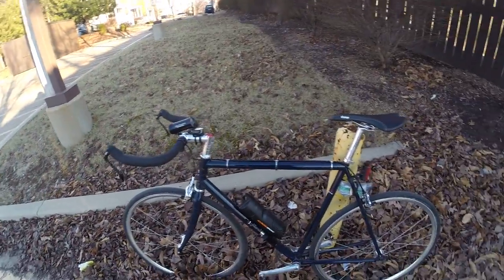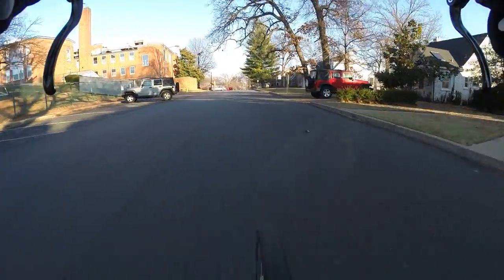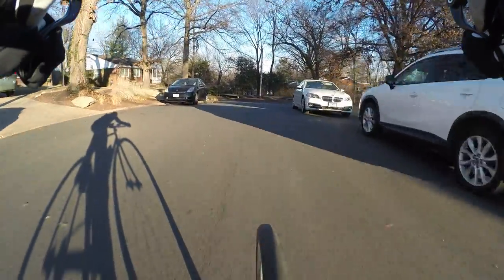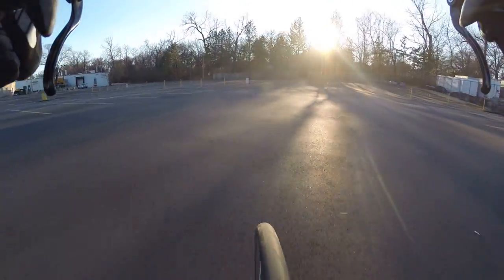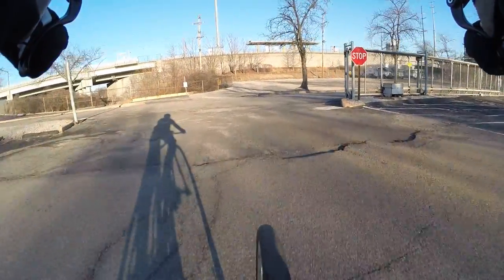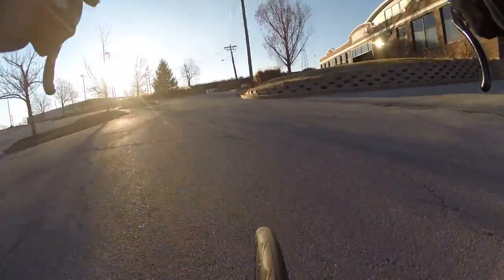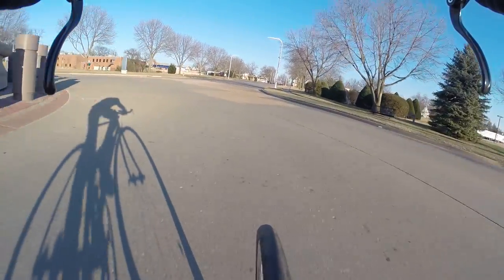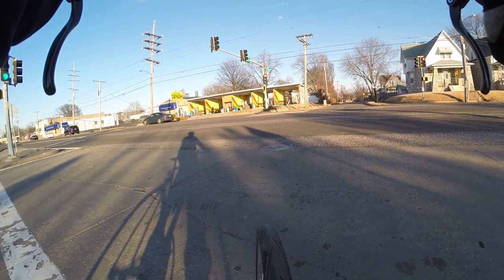Spare Bike Tube In Rear Triangle Tip Of The Day! Weekend Commute BikeBlogger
Store your spare bike tube in your bike's rear triangle between the seat stays and brake bridge of the bike frame! Tip of the day weekend edition!

Use a zip lock plastic bag, a rubber band, and a reuseable zip tie.

Just be careful. Make it secure because a loose bag could wedge itself between your rear tire and bike frame! The bag is to protect the tube from road debris.

I've seen bikepackers install actual bags in the rear triangle space.

I carry my tools in a separate storage container while I ride. It's called the SKS Cagebox. You can also create your own with a tennis ball can.

Note: The TV show I was blogging about was Trigger Happy TV. Look it up.

Video Requests Welcome!